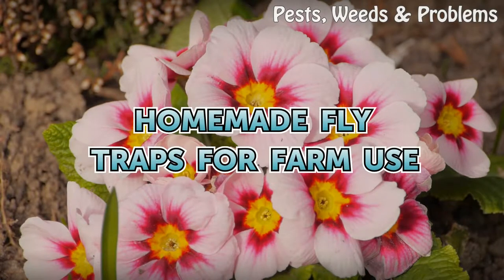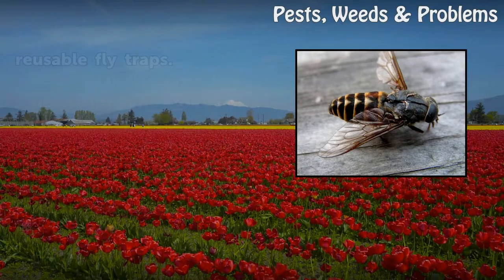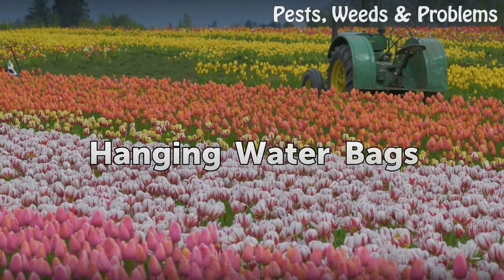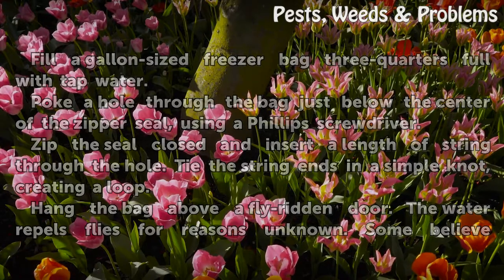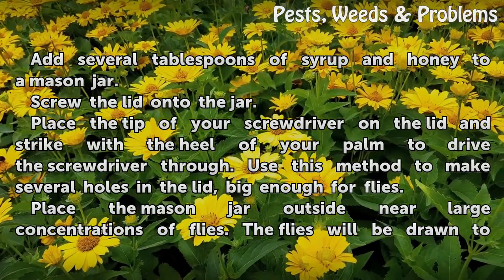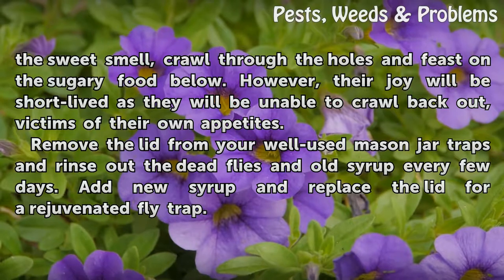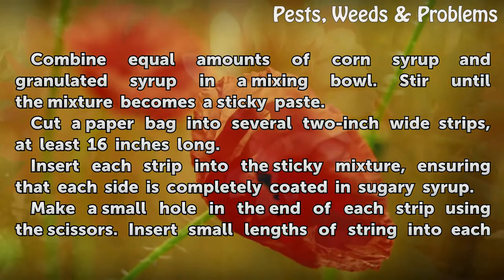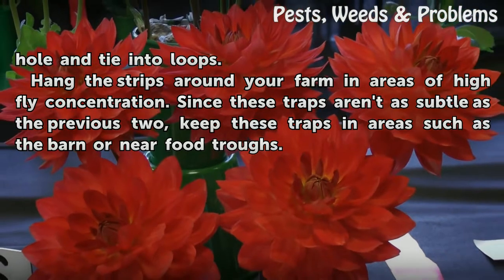Homemade Fly Traps for Farm Use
Homemade Fly Traps for Farm Use. Farms are absolute havens for flies. Food sources abound, including animal feed, animal waste and compost heaps. While animals don't much mind the buzzing insects, they can be a real nuisance for those living inside the farmhouse. Commercial fly traps, like glue strips and foggers, will certainly do the trick but...

Table of contents Homemade Fly Traps for Farm Use
Things You'll Need 00:49
Hanging Water Bags 01:18
Mason Jar Traps 02:01
Sticky Fly Paper 02:55
Tips & Warnings 03:44